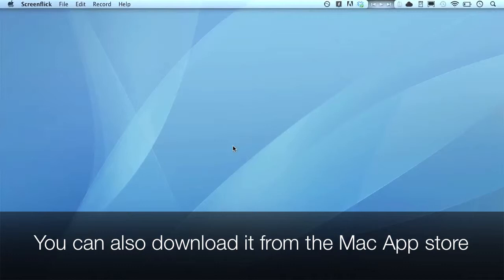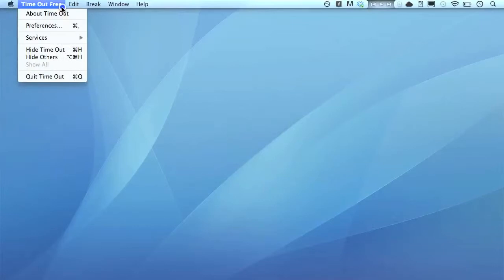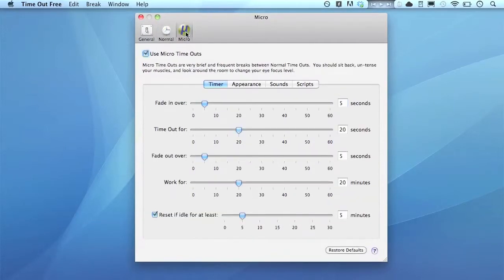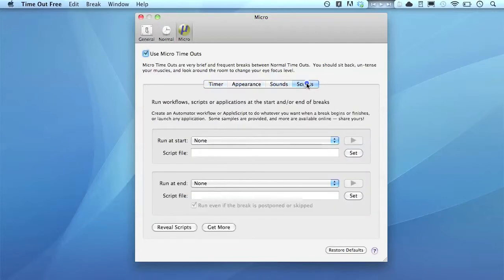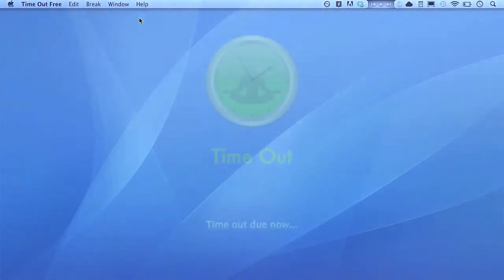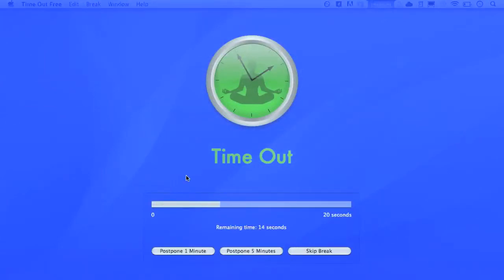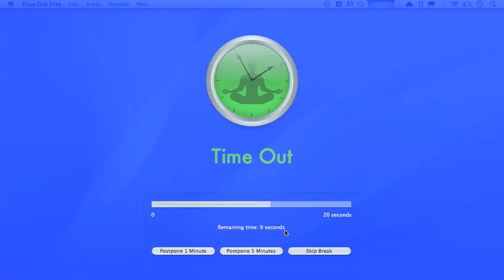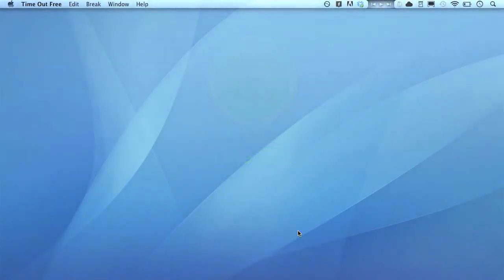Time Out Free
This program schedules breaks for you while working on the computer for a long period of time. Read other ways to rest your eyes and take braks while working.